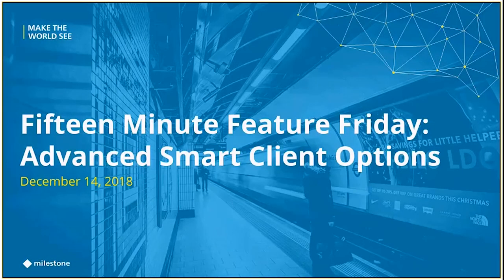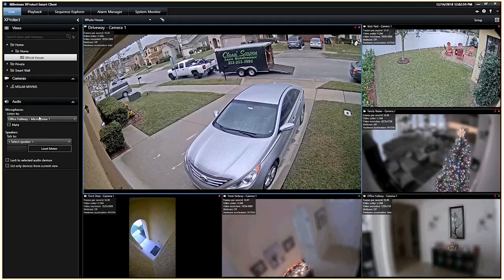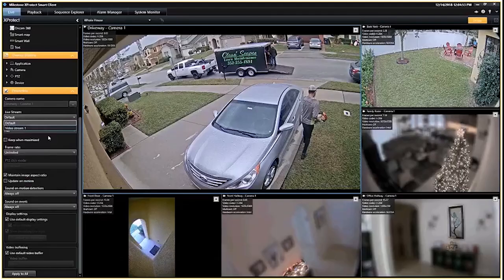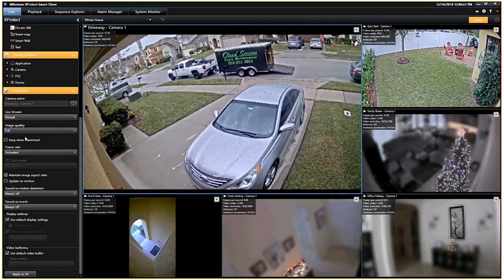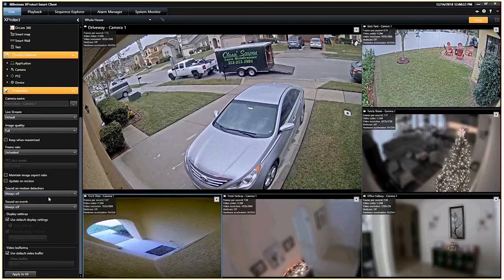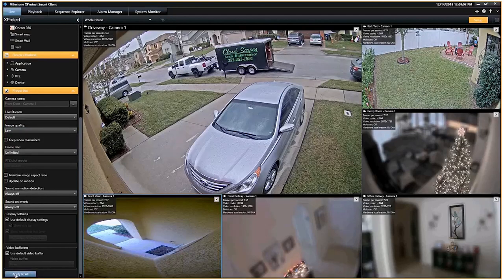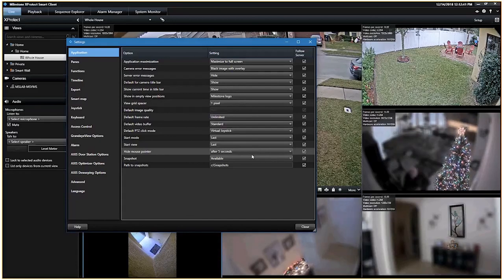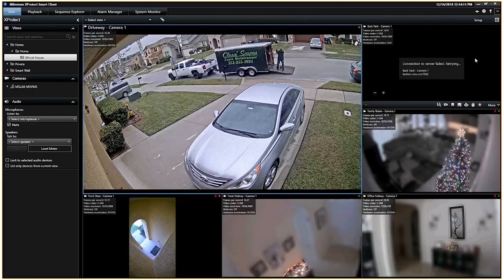Advanced Smart Client Options